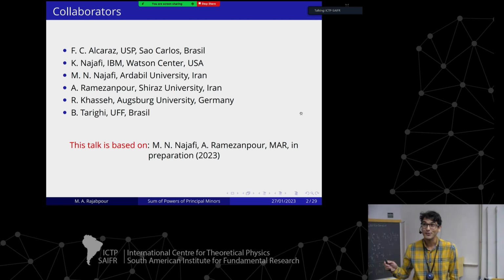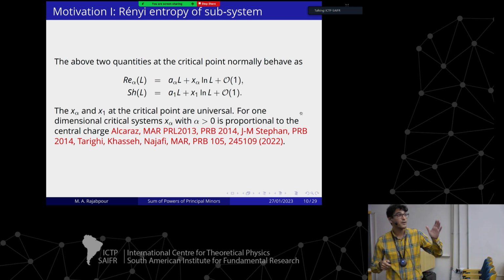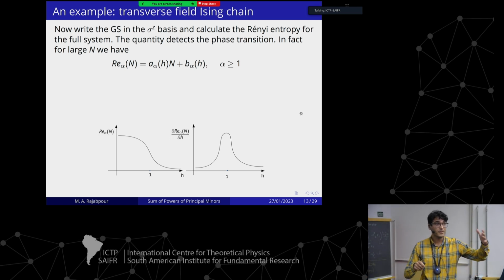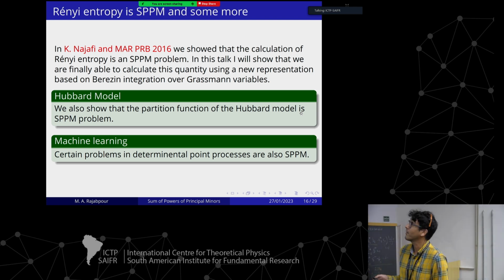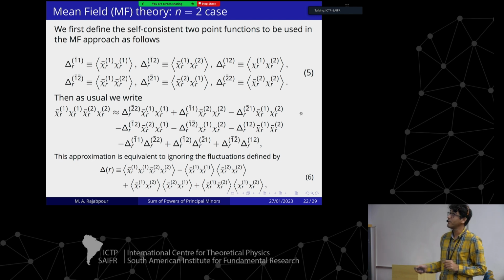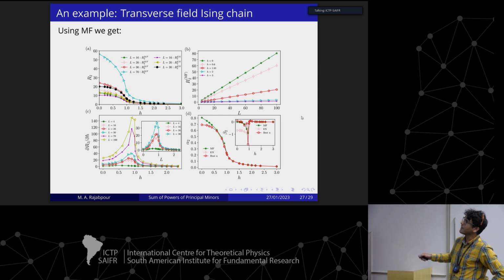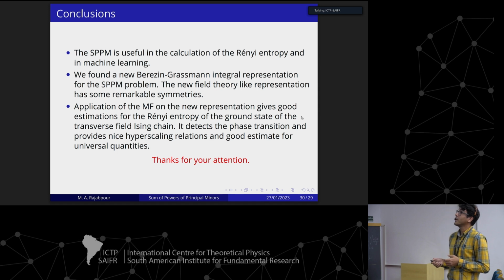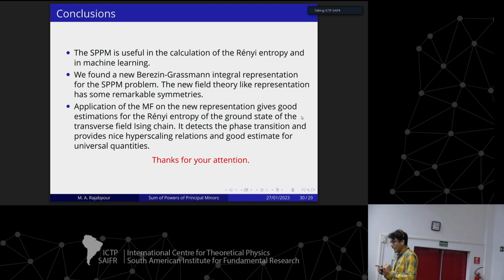Colloquium: Mohammad Ali Rajabpour, Minors or: how I learned to stop worrying and love the...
Minors or: how I learned to stop worrying and love the exponential
IFT/ICTP-SAIFR Colloquium - June 28, 2023
Mohammad Ali Rajabpour (Universidade Federal Fluminense)